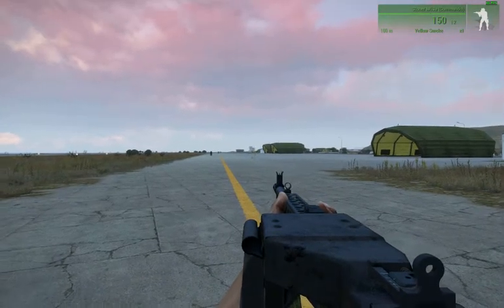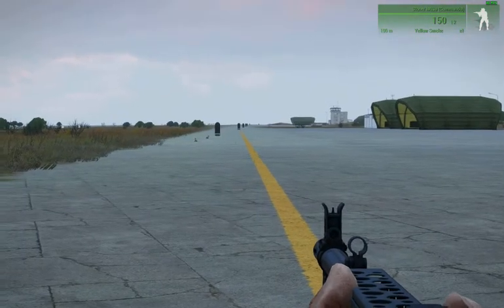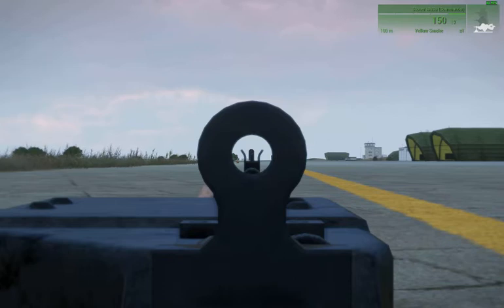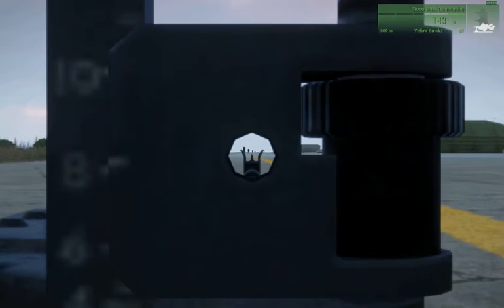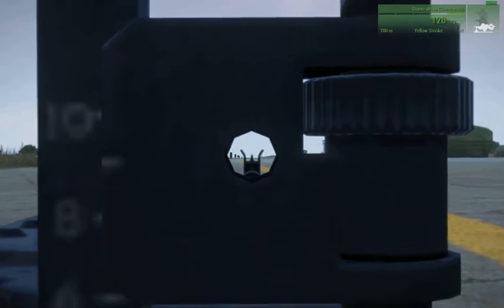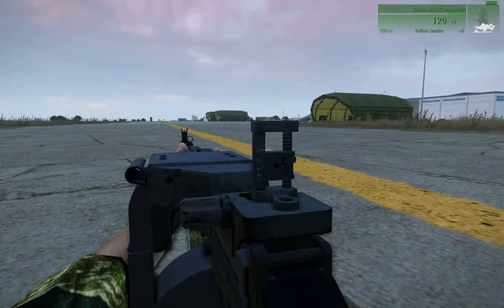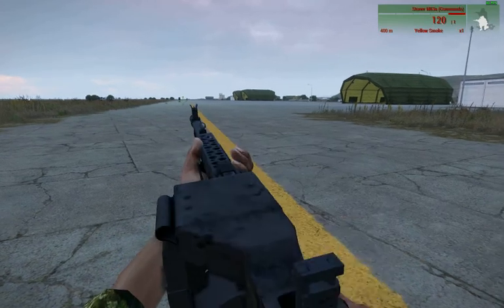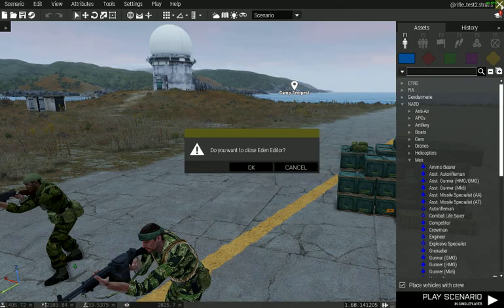leaf/ladder sights pt1 (in-game footage and intro)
Arma 3 weapon animations tutorial:
How to animate a ladder sight so that it works properly in-game.
Using Object builder and buldozer, and notepad++
Shows game footage if the animation effects, followed by detailed (probably overly so - apologies!) explanation of how to animate your weapons ladder sights, set the aim point, the eye points, and config the weapon.